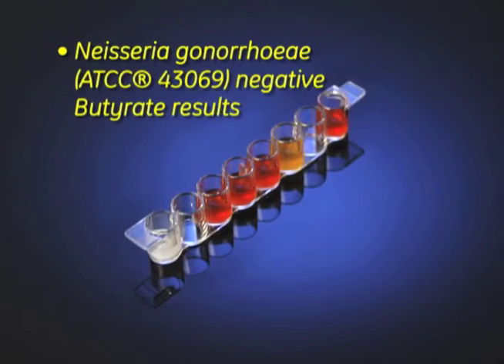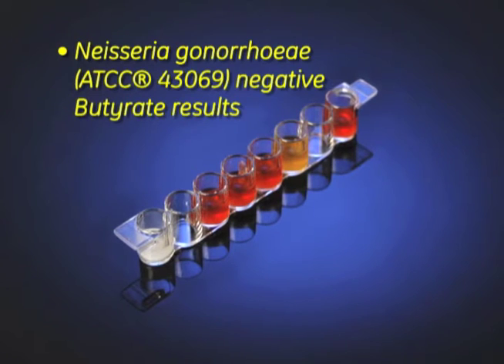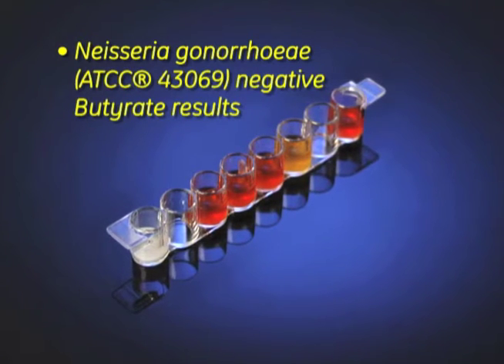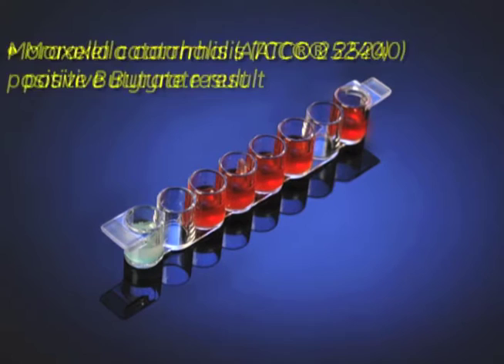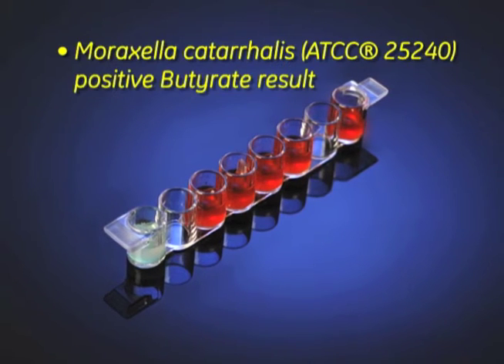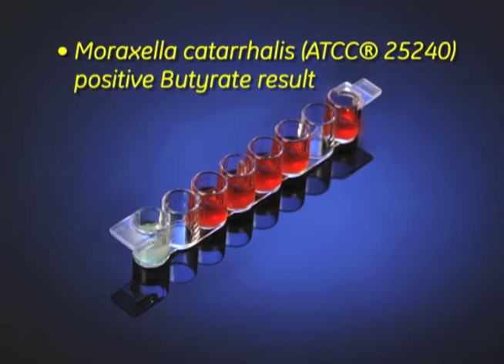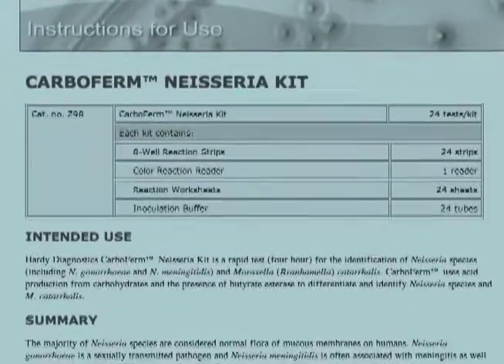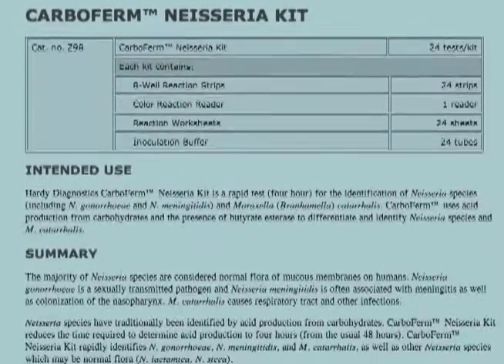CarboFerm™ I, rapid carbohydrate test for Neisseria and Moraxella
For the rapid identification and differentiation of Neisseria spp., including N. gonorrhoeae and N. meningitidis, and Moraxella (Branhamella) catarrhalis. CarboFerm™ uses acid production from carbohydrates to differentiate and identify Neisseria species and M. catarrhalis. Performs a glucose, lactose, maltose, sucrose, and butyrate test. CarboFerm™ Neisseria Kit reduces the time required from the usual 48 hours to as little as 2 - 4 hours!

Transcript:
Looking for a reliable way to confirm the identification of your Neisseria and Moraxella isolates? Look no further than CarboFerm. (still of the tray)

CarboFerm is an easy and rapid method to identify Neisseria species, including gonorrhoeae, meningitidis, sicca and lactamica. You can also use it to identify Moraxella catarrhalis.

CarboFerm utilizes the traditional carbohydrate fermentation methods, but with CarboFerm it only takes about 4 hours.

The CarboFerm test consists of a control, glucose, maltose, lactose, sucrose, and butyrate test well. (film a close-up of the strip, point out each well left to right)

The easy procedure is as follows…

1. Remove the caps from the test strips that you want to use. Leave the strips in the base.
2. Use a sterile loop to transfer a heavy suspension of a 24 hour culture to the Inoculation Buffer tube. Match the turbidity to a number 4 McFarland Standard.
3. Vortex or vigorously mix the tube.
4. Aseptically transfer 4 to 5 drops of the organism suspension into each well of the strip. Leave the second and seventh wells empty.
5. Incubate the strips uncovered in an aerobic incubator. Do not use a CO2 incubator.
6. After 10 to 15 minutes, read out the butyrate well in row H. Any blue coloration will be considered a positive for butyrate
7. At four hours (but no longer than 7 hours) read out the remaining wells. Any color change from red to orange or yellow will be a positive.  The first well, well A, is a negative control and should remain red. Use the color template provided to read out each reaction.
8. Use the chart located in the technical insert to match up the reactions for your identification.

Neisseria species will be negative for buyrate and show various patterns of fermentation of carbohydrates. (Film or still of the strip with a negative last well)

Moraxella catarrhalis will be positive for buyrate and negative for all the carbohydrates. (Film or still of a strip with a positive (blue) last well)

Be sure to read the technical insert for more information.

Inoculation is easy, the results are quick, and the read-out is easy. CarboFerm… another rapid test kit available from Hardy Diagnostics.

You can also see our complete list of catalogs in the

We are 100% employee owned and have been serving microbiologist for over 40 years. To learn more about Hardy Diagnostics and the products we offer, visit us